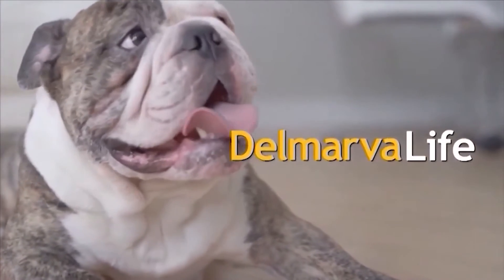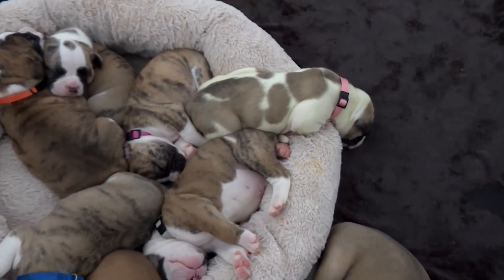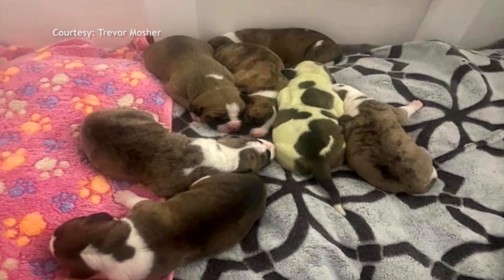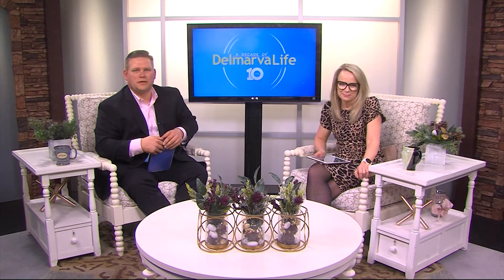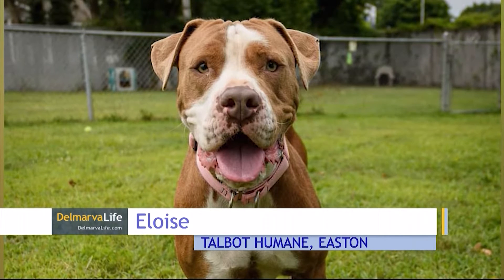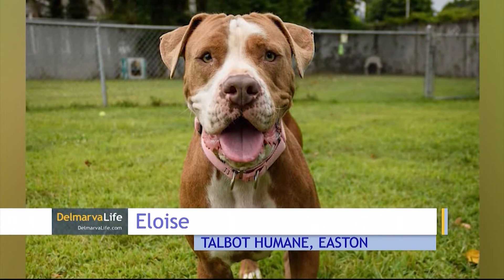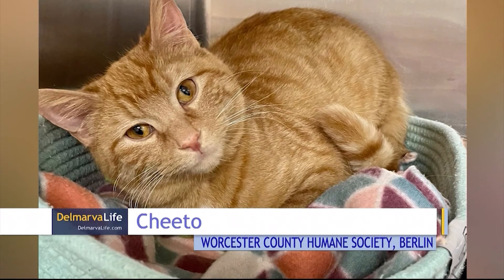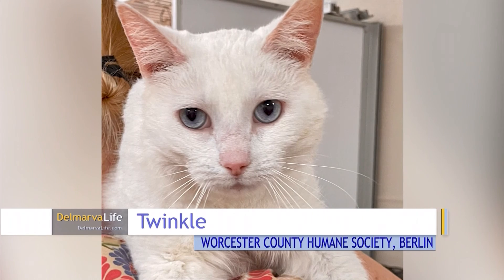Pet Connect - February 18, 2022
This is energetic Eloise. She and her buddies are looking for someone to give them a second shot at life. We tell you how in today's Pet Connect.